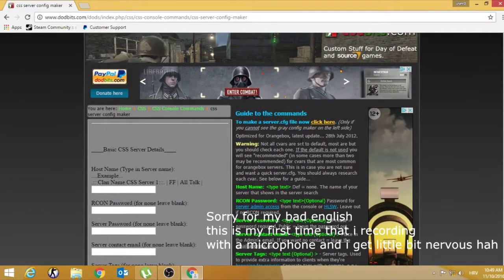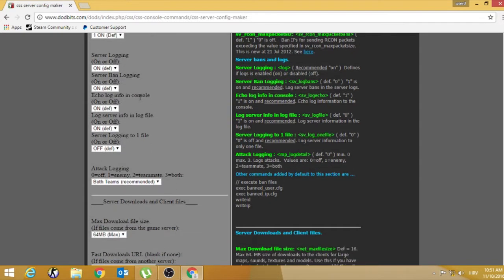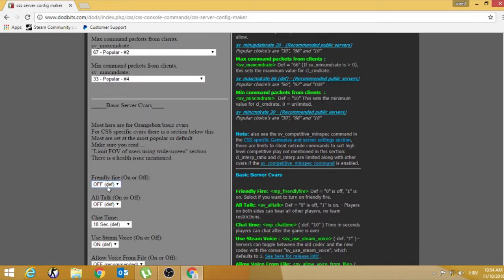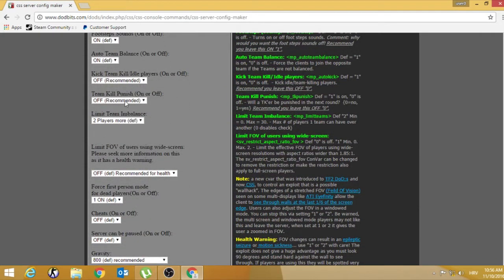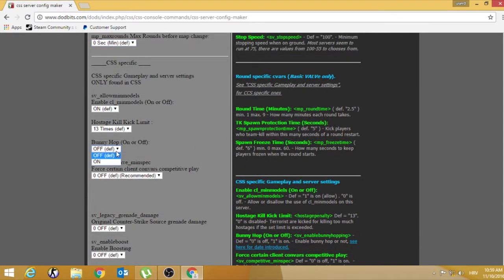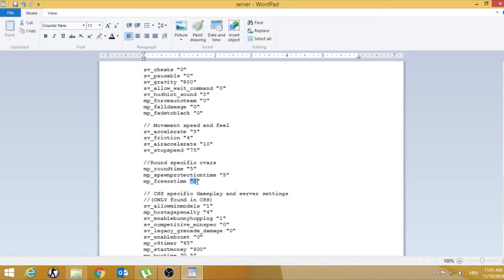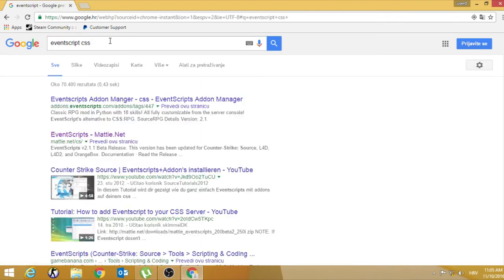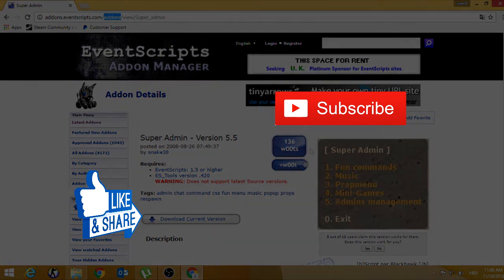How To Configure Css or Csgo Server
In this tutorial i showing you how to Configurate your server for css and csgo if you dont understand me you have ever thing on the right side and will be show you how to config it !!!